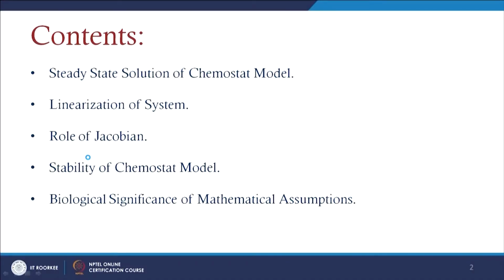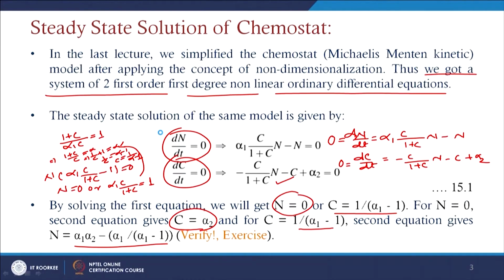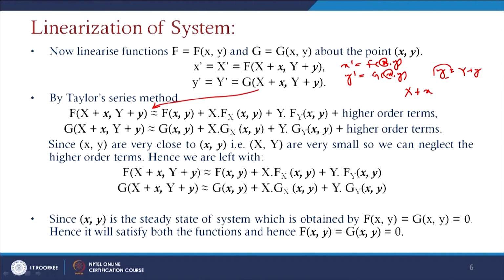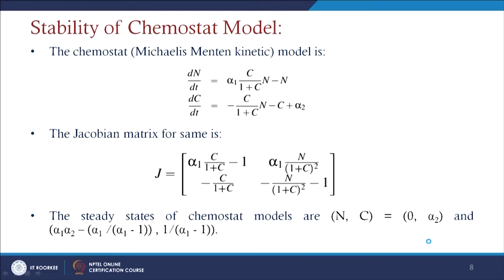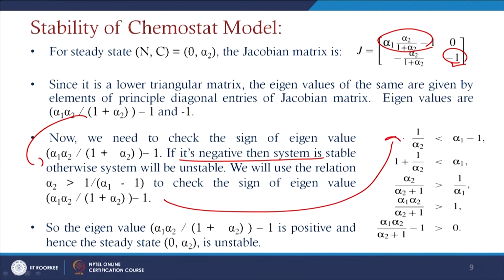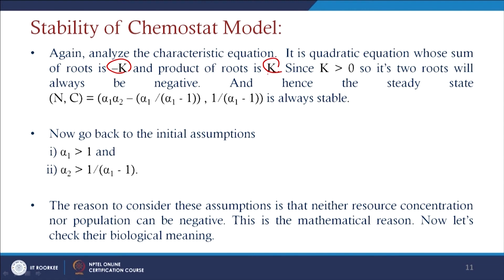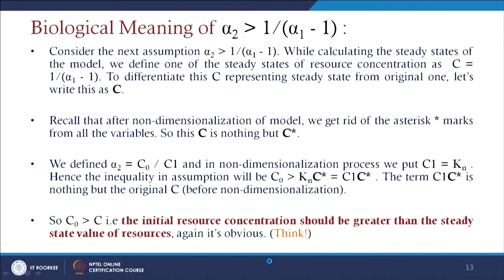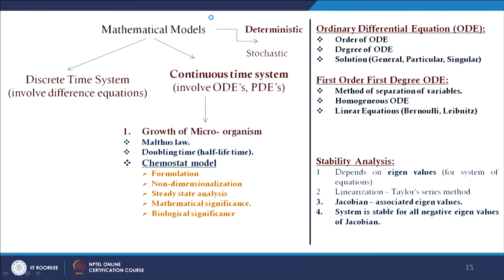Stability and Linearization of System of Ordinary Differential Equations